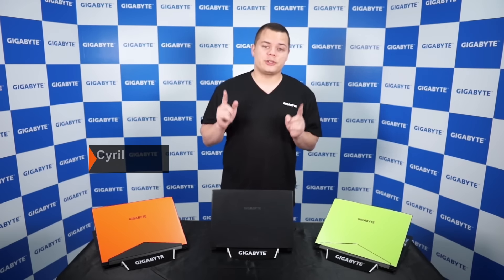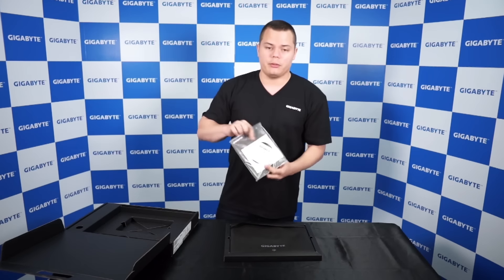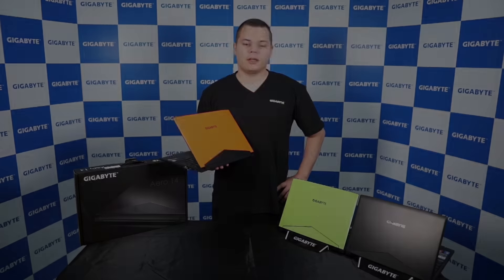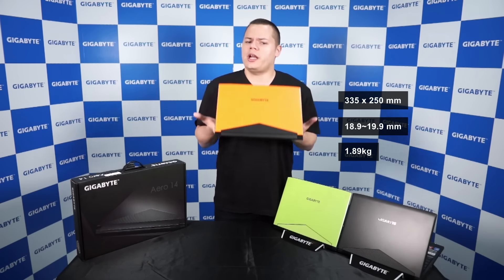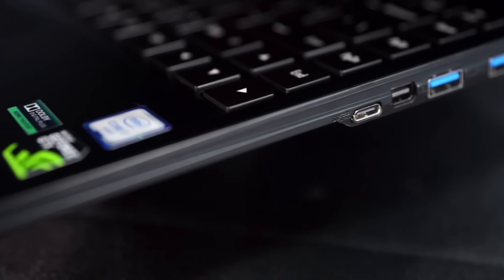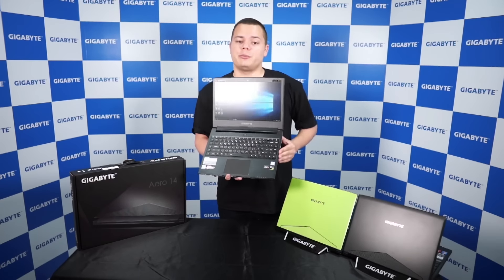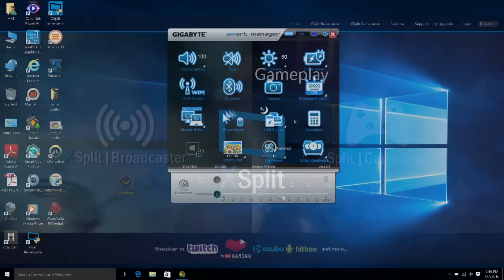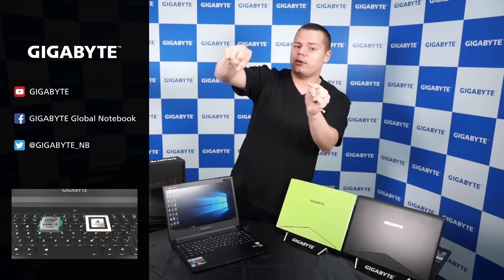GIGABYTE Aero 14 Unboxing – An Ultraportable Performance Laptop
For those searching for an ultraportable performance laptop for both work and play, look no further!
Check out the very 1st unboxing video of the Aero 14!